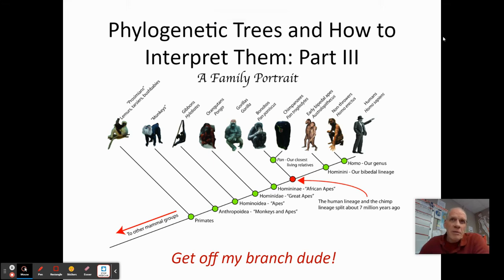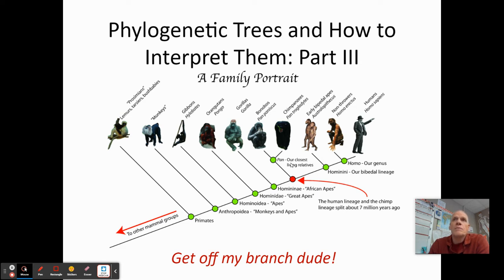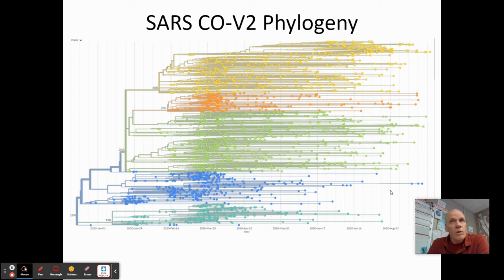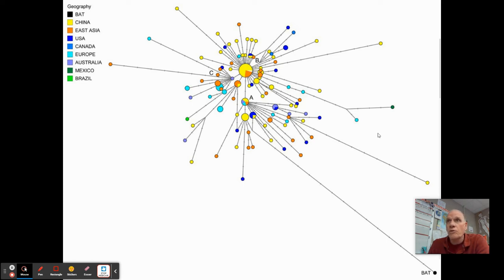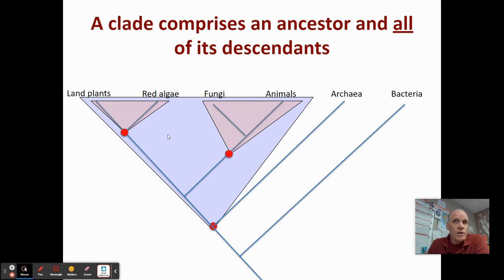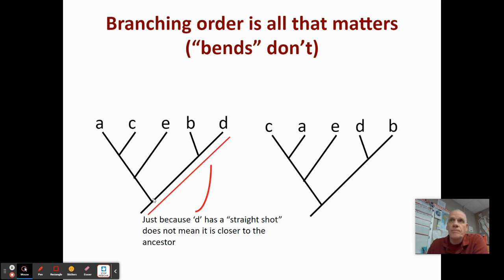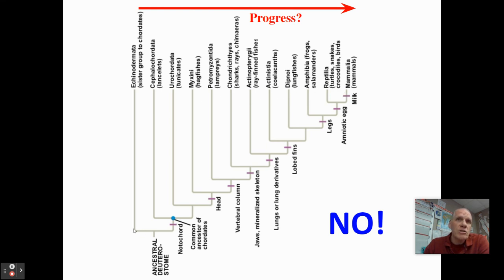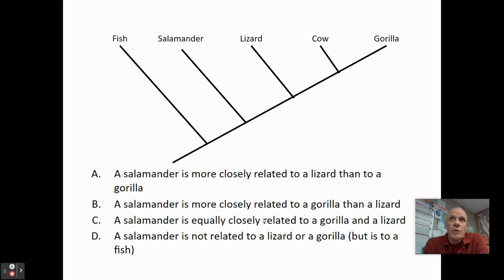Evidence and Tree Thinking Lecture Part III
Video Lecture for Mr K's AP Biology classes at HTHS